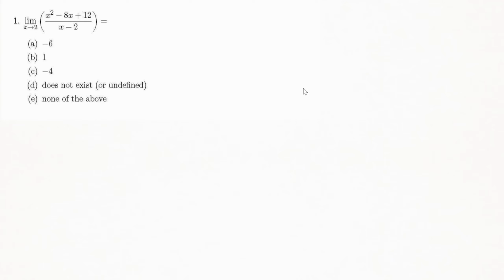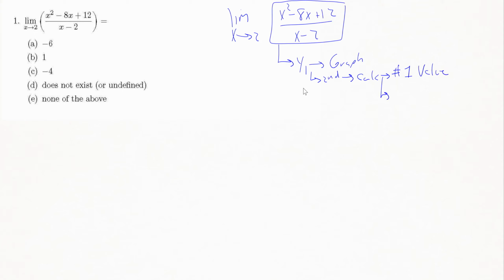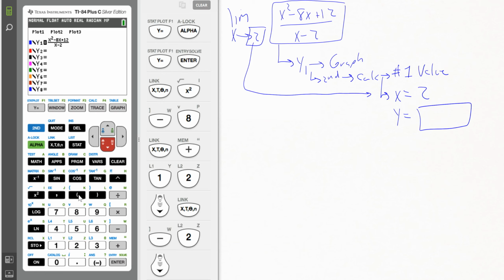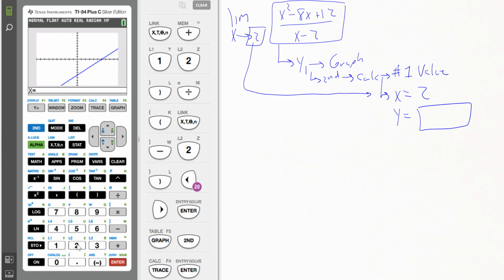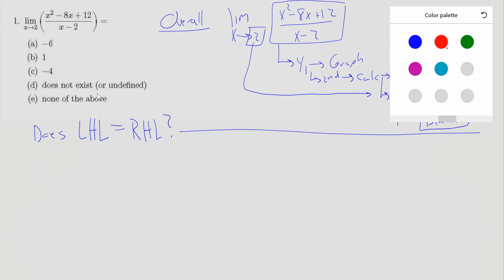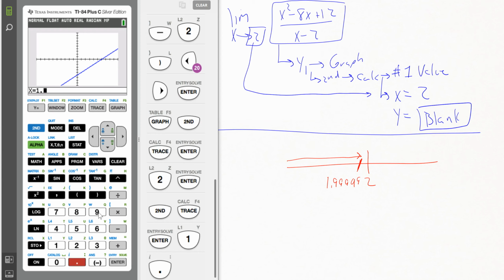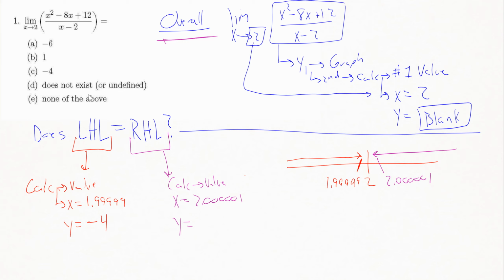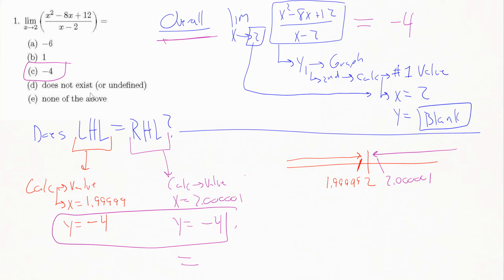Math 141 Final Exam Fall 2012 Q1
Video tutorial for a question from Math 141 Final Exam Fall 2012 exam given at Colorado State University's (CSU).

This video tutorial will show you how to solve a limit problem using your TI-84 calculator.